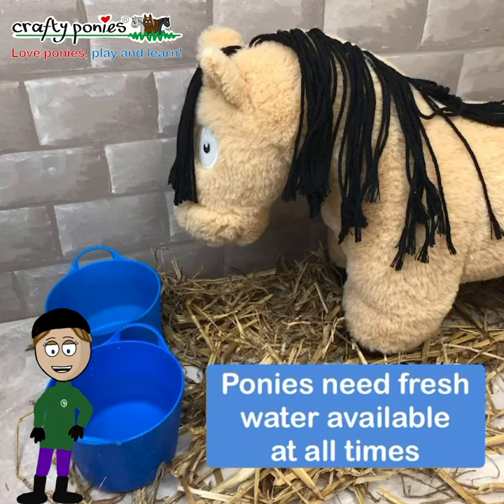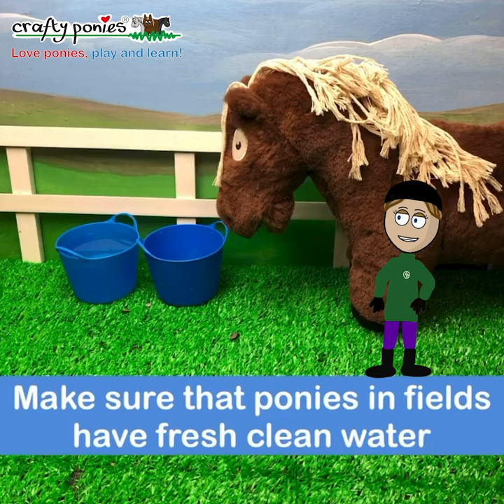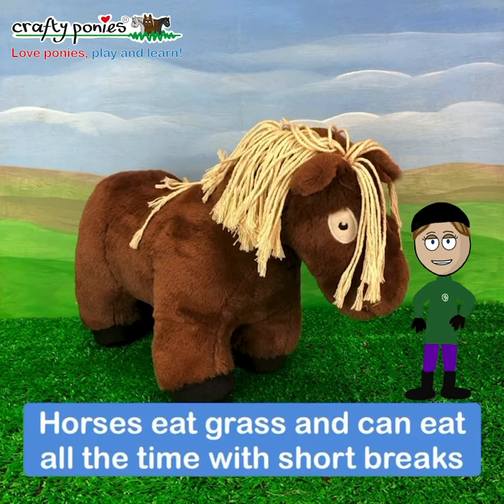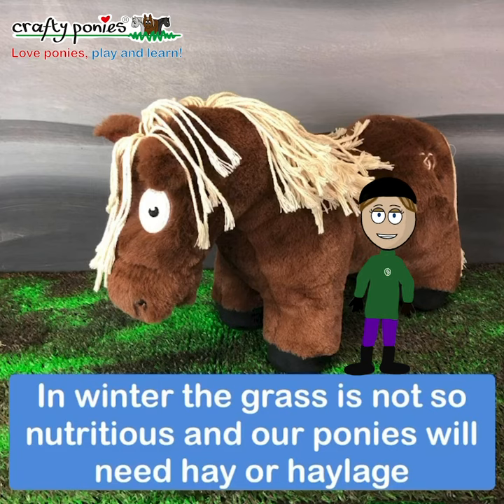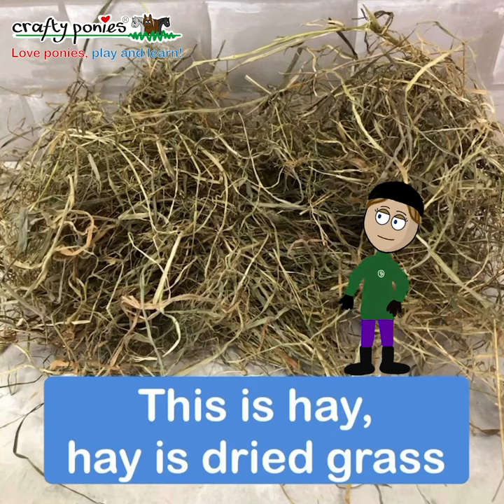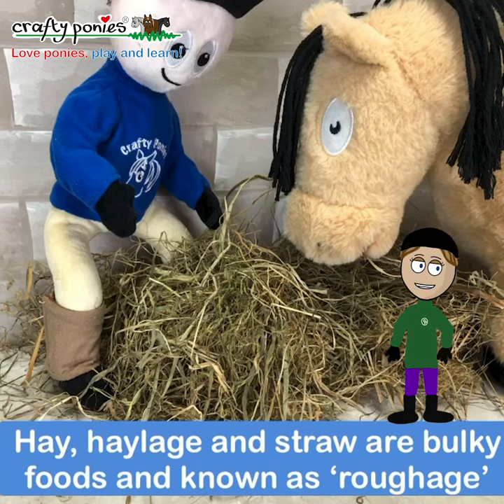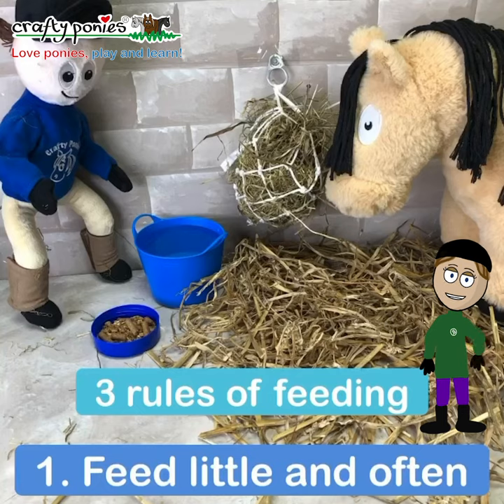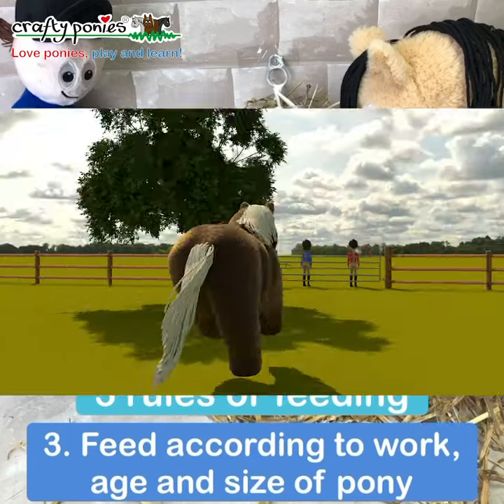Feeding and watering Crafty Ponies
Izzy instructress gives us a quick introduction to feeding and watering Crafty Ponies